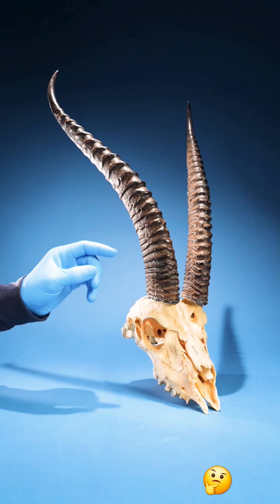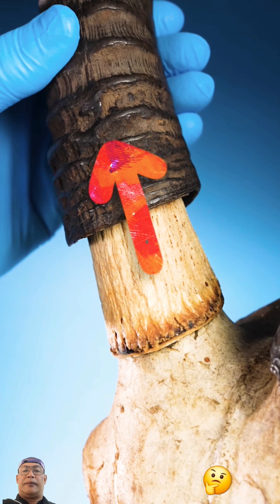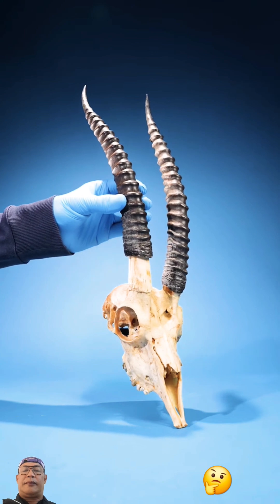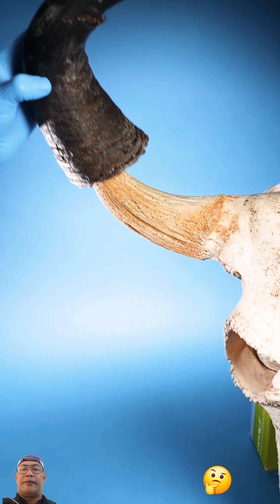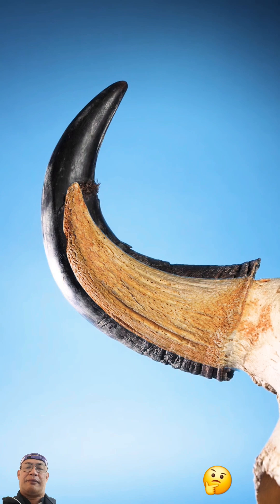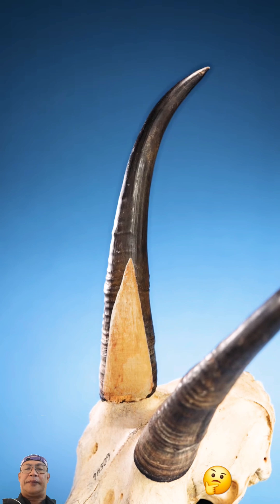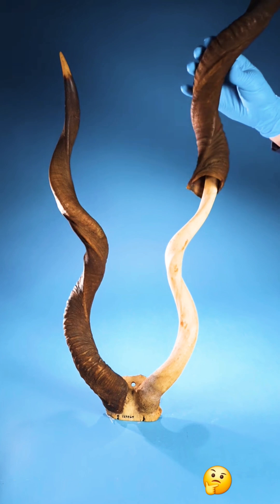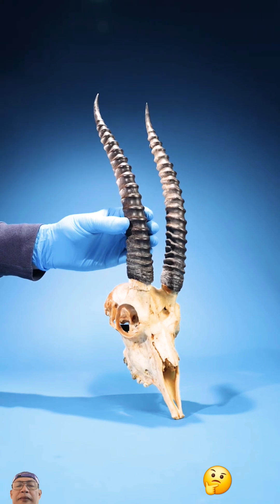What’s Inside an Antelope Horn? 🦌🧠 The Truth Will Blow Your Mind!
📝 Description:
Ever wondered what’s really inside an antelope’s horn? 🦌🔍 In this wild exploration, we reveal the inner structure of various horns — from bison to goat to gazelle! Discover how bone and keratin work together to form nature’s toughest tools. Fascinating facts you’ve never seen before!